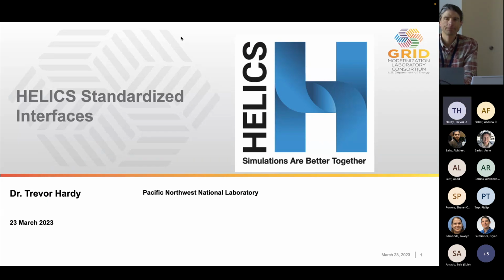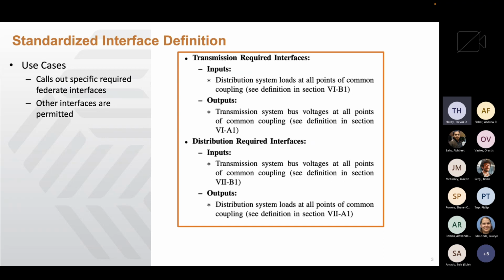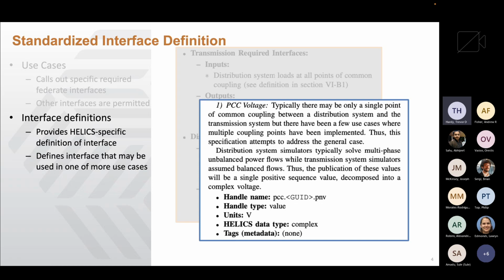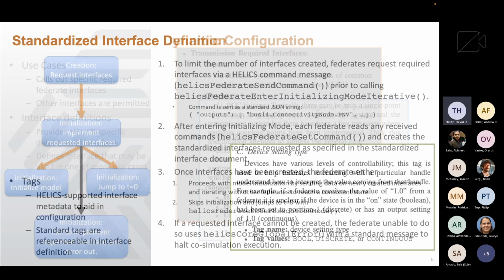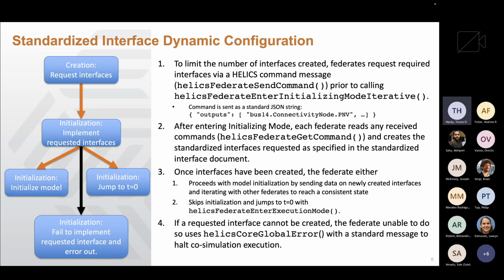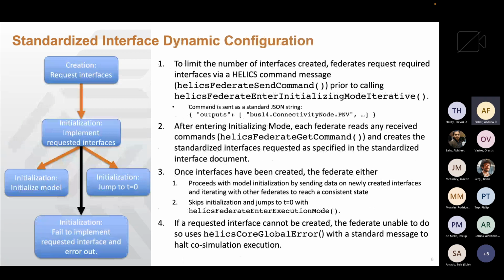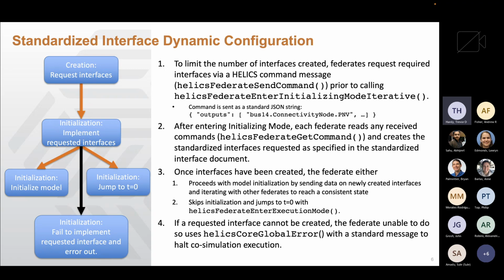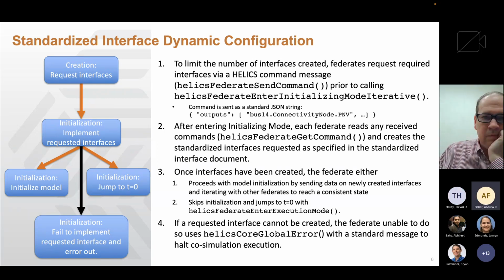HELICS Standardized Interfaces - HELICS+ Wrap up Seminar Series - 2023-03-23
Overview of the efforts to define and implement standardized interfaces for federates engaged in specific use cases (analysis) to allow for simulation tool interchangeability.

As the HELICS+ project is winding down, this video series is an overview of all the work accomplished over the past several years with related discussion.